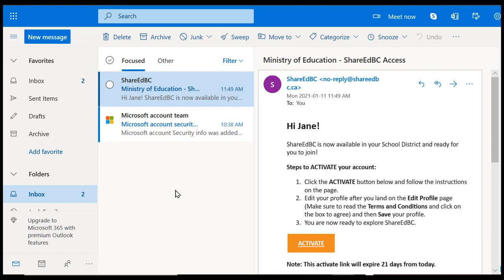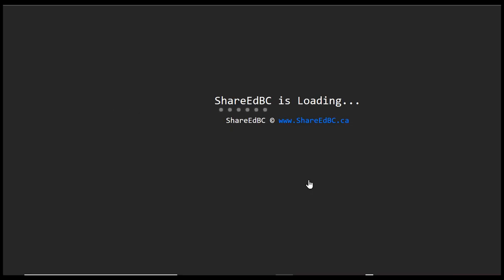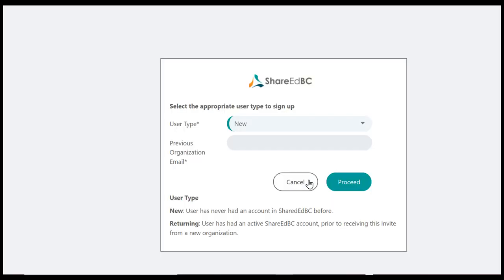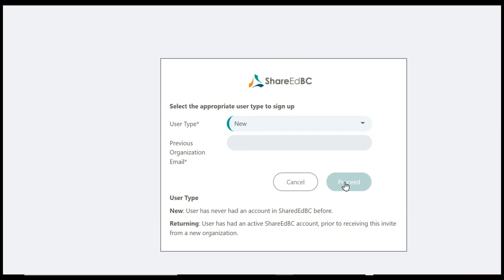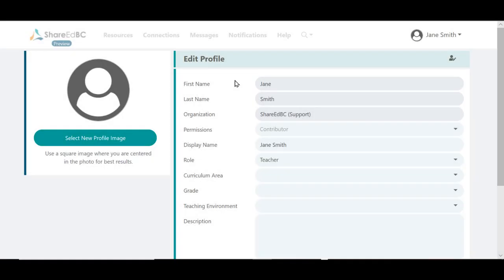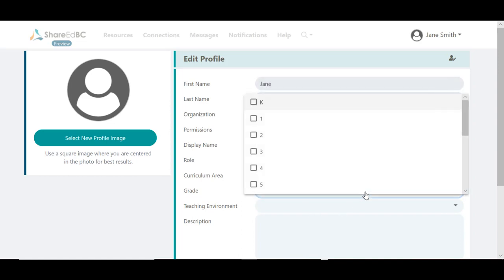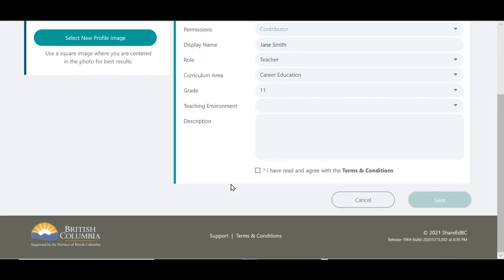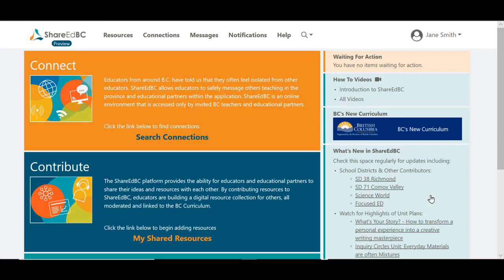ShareEdBC - How-To Video -SignUp as a New User- Jan 2021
ShareEdBC users can use this video that shows how to sign up as a new user in ShareEdBC. for more information.